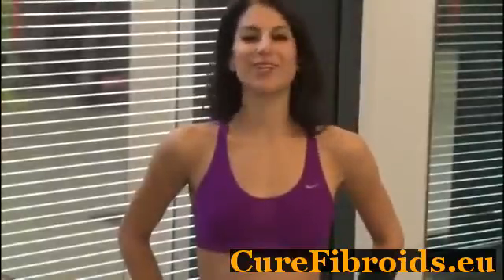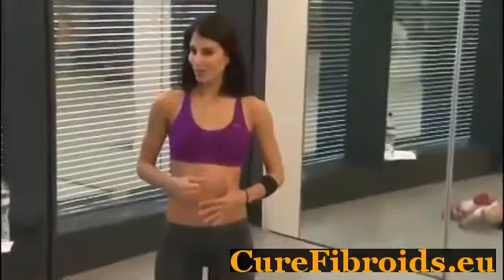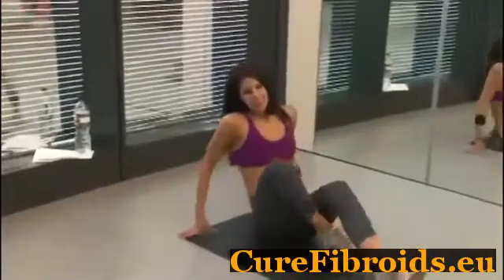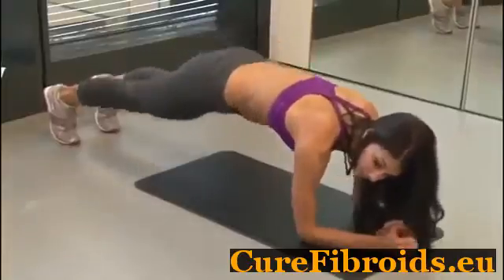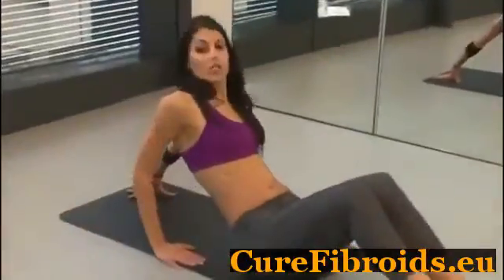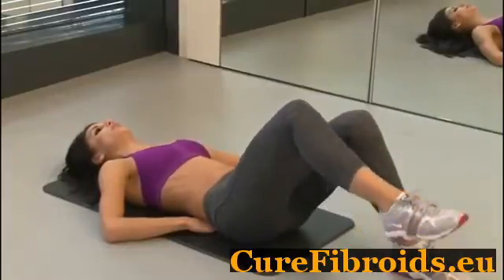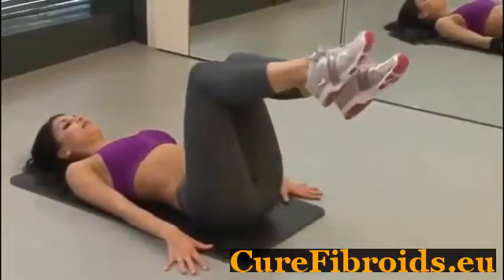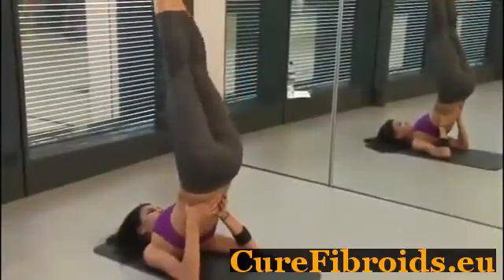Laser Surgery For Fibroid Removal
Click this link to watch a simple video about how to get rid of fibroids permanently in under 2 months.  This system is simple and effective and really does what it claims!

Supplements for fibroids.
Fibroids surgery risks.
Healing fibroids allan warshowsky.
Mri guided ultrasound surgery uterine fibroids.
My fibroids shrink.
How to shrink fibroids naturally book.
Fibroid treatment during pregnancy.
Fibroids reducing.
Treatment fibroids germany.
Fibroid uterus removal.
How to reduce fibroids.
Treatment of fibroid uterus.
Treatment for fibroids in breast.
How to cure fibroid tumors naturally.
Natural treatment for fibroids in uterus.
Best natural cure for fibroids.
Dissolve fibroids herbs.
How to remove fibroids without surgery.
Does having fibroids prevent pregnancy.
How to get rid of fibroids in uterus.
Herbal remedies uterine fibroids.
Lupride depot fibroids.
Fibroid size and treatment.
Fibroids disease.
Fasting to shrink fibroids.
Treatment for fibroid in uterus.
Do birth control help fibroids.
Alternative treatments large fibroids.
Can fibroids treated homeopathy.
Fibroids high protein diet.
Surgical treatment fibroids subfertility.
Fibroids naturally.
Herbal treatment for fibroid.
Symptoms of fibroids shrinking.
Fibroids naturopathic medicine.
Fibroids herbs.
Uterine fibroid embolization reviews.
Fibroids symptoms and treatment.
Birth control pills uterine fibroids.
Lupron for fibroids treatment.
Fibroids uterus operations.
Fibroid removal and weight loss.
Uterine fibroid treatments.
Fibroid recovery surgery.
Ultrasound fibroid treatment.
Fibroids order.
Treatment symptomatic uterine fibroids.
Fibroids non surgical treatment.
Fibroid cysts ovaries treatment.